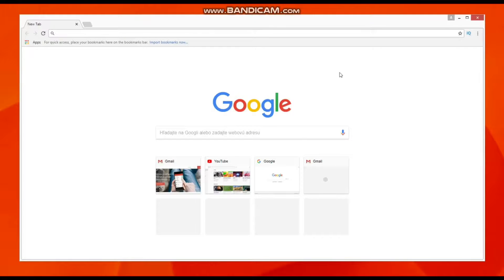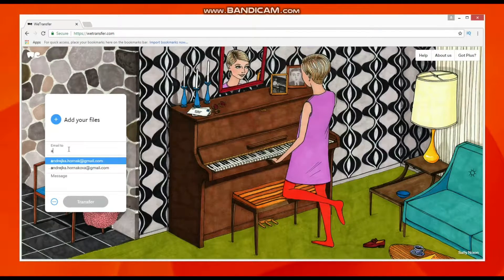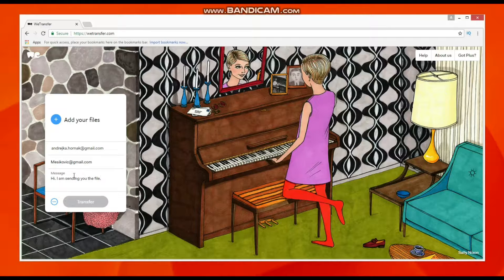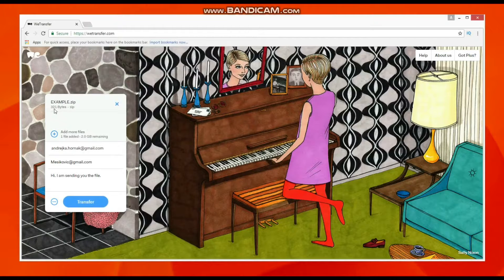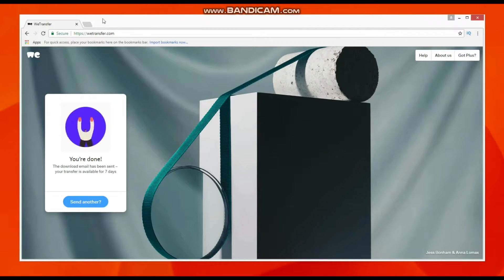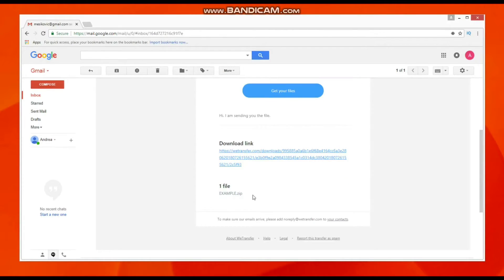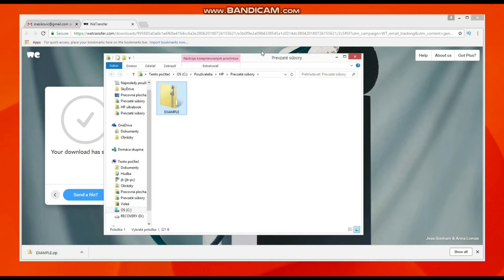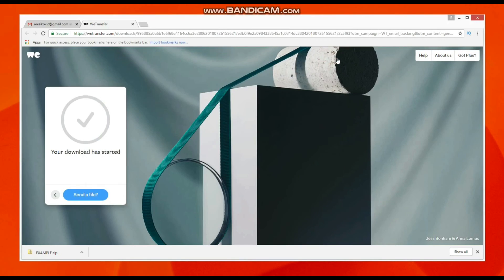How to send large file via email, wetransfer and gmail account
Hello,
today I would like to show you how to send large files through email with using free we transfer service and classic gmail account. In my tutorial video with step by step manual how to send big files via email you can find everything necessary for free transfer of document up to 2GB to another email address.